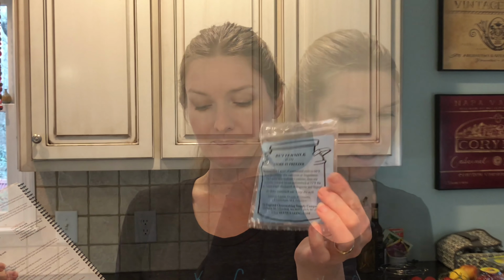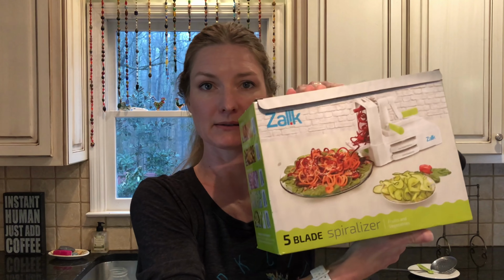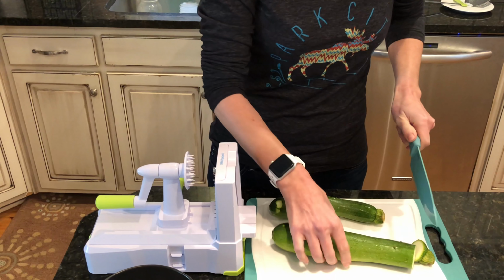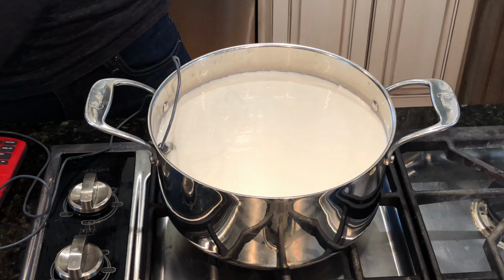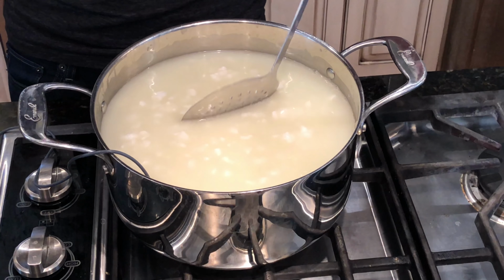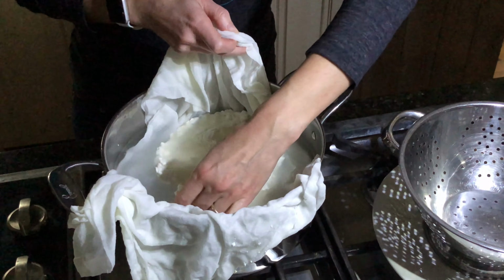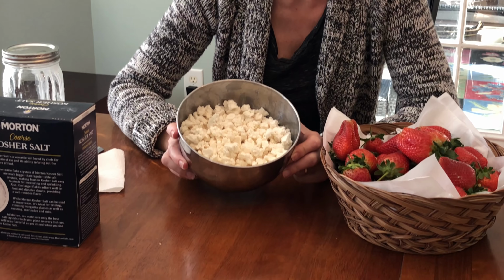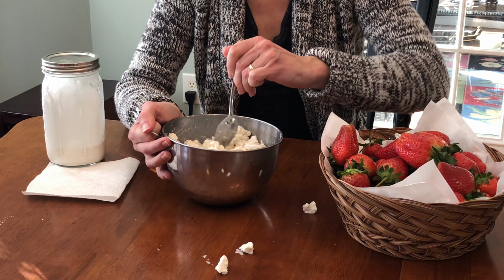Goat Milk Cottage Cheese | Tornadoes, Broken Foot, and bonus How to Zoodle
The video that wasn't meant to be. Join us making goat milk cottage cheese in between multiple tornado warnings, power outage, direct hit on a friend's farm, and Kristin's broken foot. Not our finest moments, but delicious cheese.

As a bonus, we show you how to use our zoodle maker. Not that we ever got to eat them!